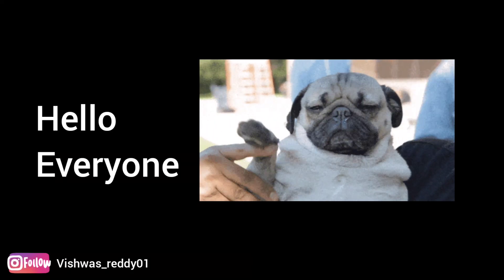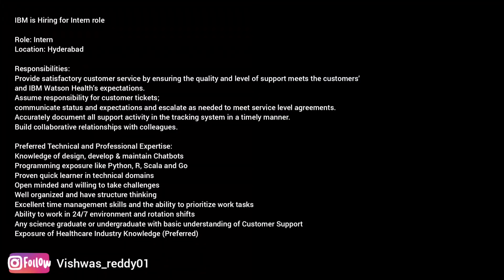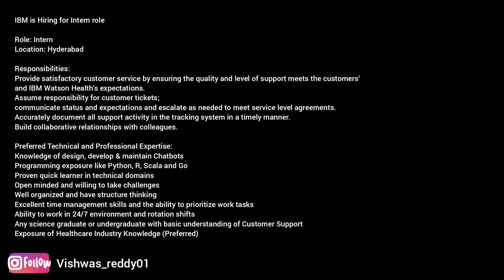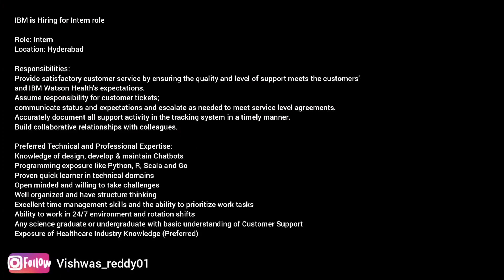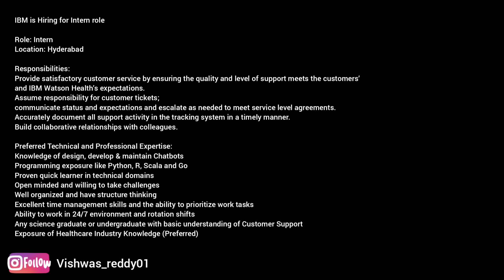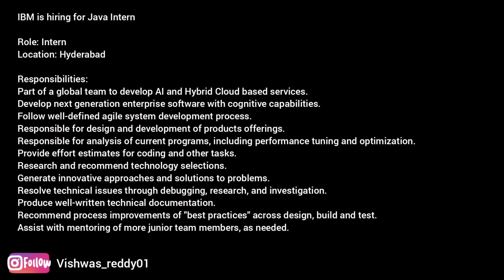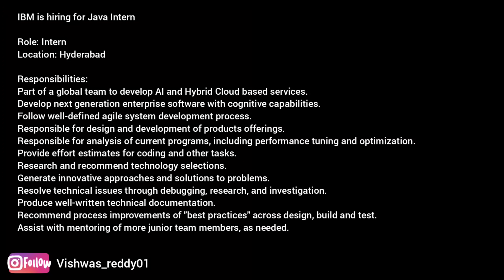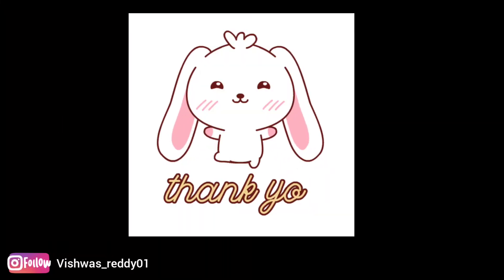IBM is hiring 2021 | Intern Jobs For Freshers | Latest Job Openings | Vishwas Reddy | Vishwas World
watch the complete video to find more information.